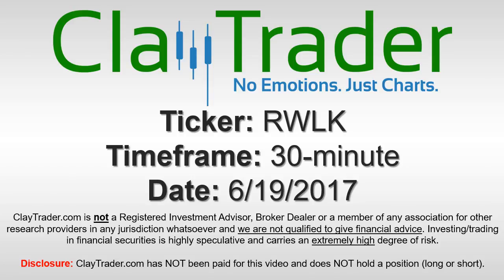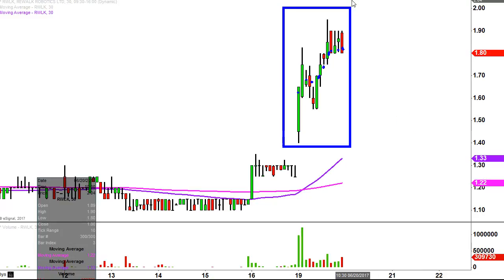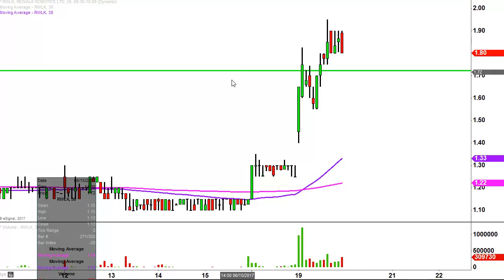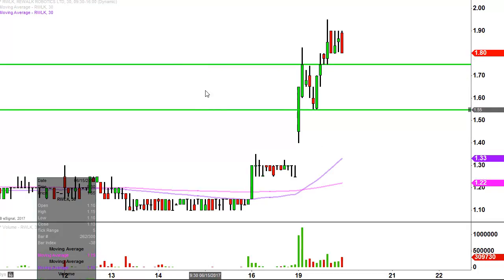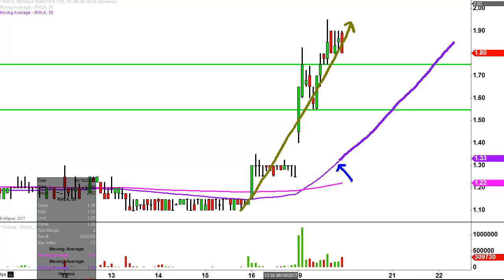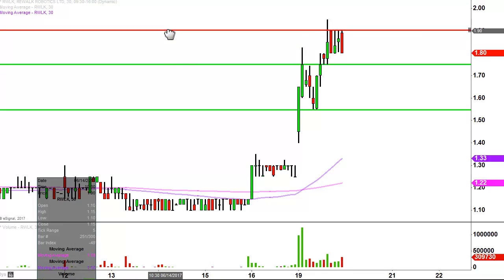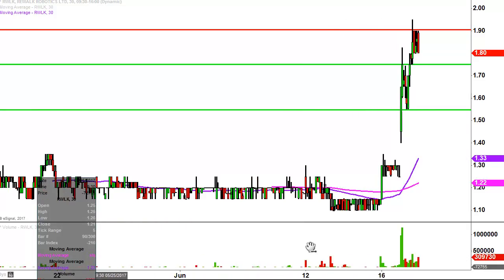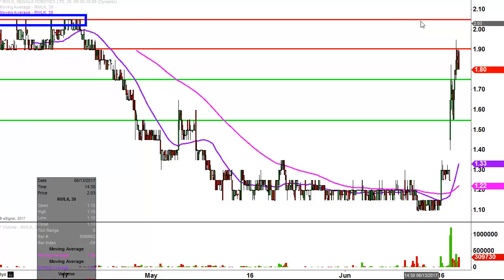ReWalk Robotics Ltd - RWLK Stock Chart Technical Analysis for 06-19-17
Learn how to read stock charts and identify technical patterns as ClayTrader does a quick stock chart review on ReWalk Robotics Ltd (RWLK).